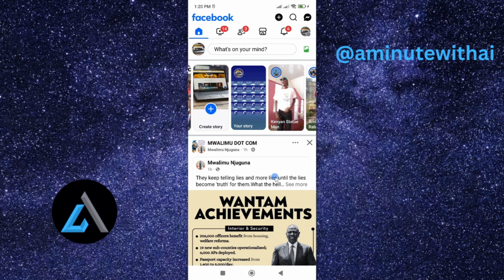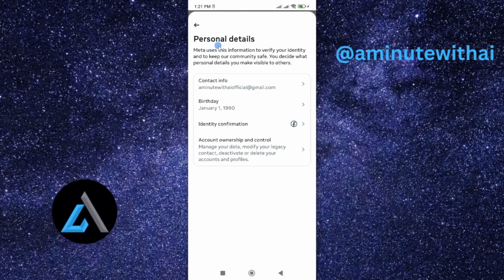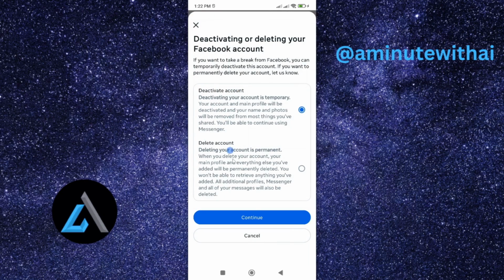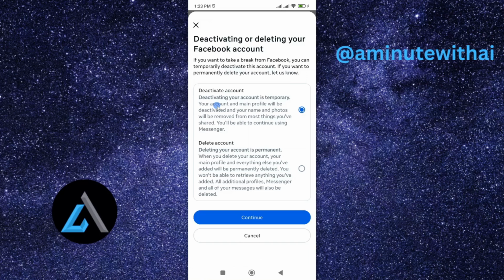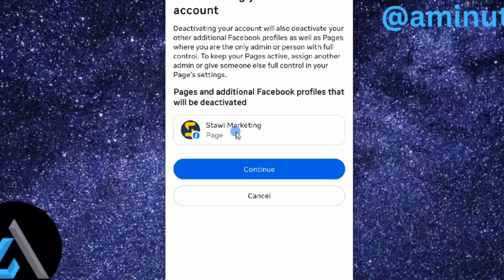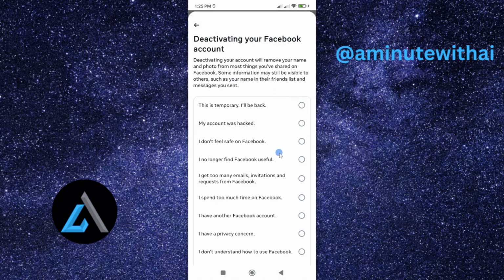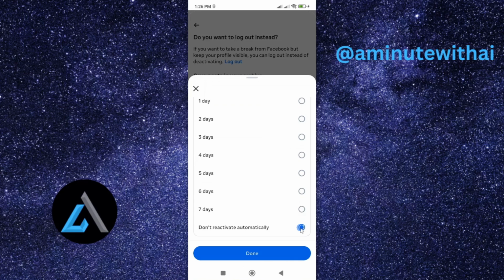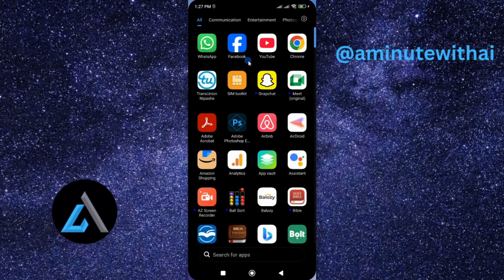How To Deactivate Your Facebook Account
How To Deactivate Your Facebook Account.Thinking about taking a break from Facebook? In this quick tutorial, I’ll show you how to deactivate your Facebook account step by step. Deactivating your account is temporary and lets you take time off without permanently deleting your profile.

🛑 Temporarily hide your profile and activity
📱 Works on both Android, iPhone, and desktop
⚙️ Easy steps to deactivate your account safely